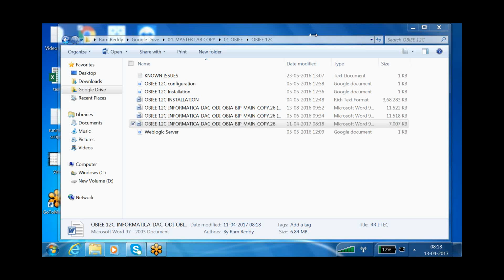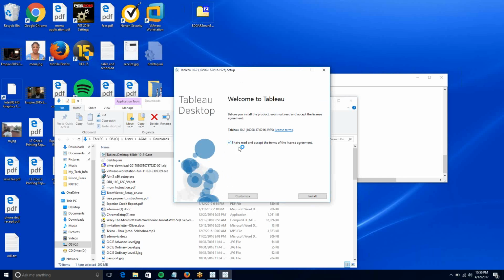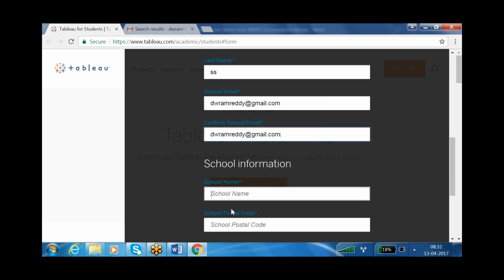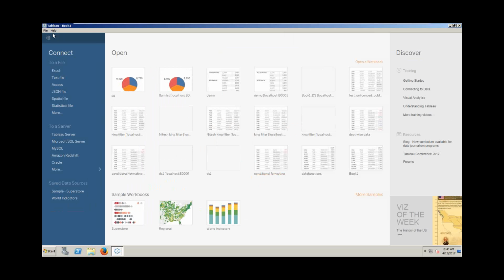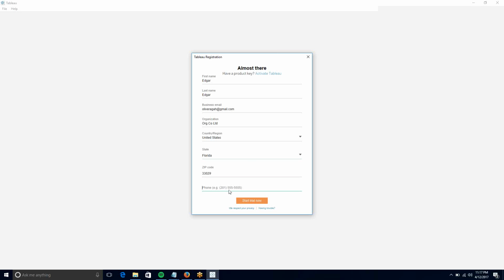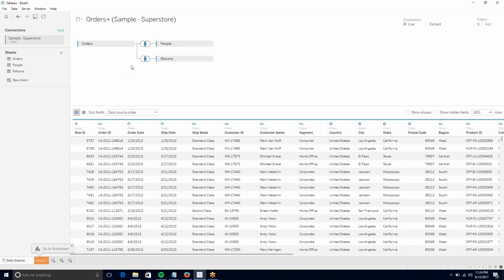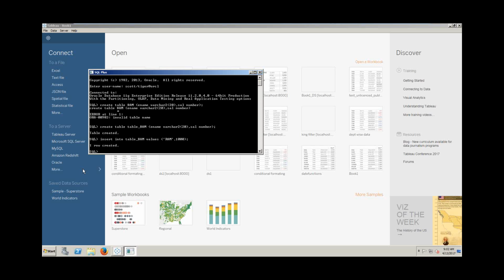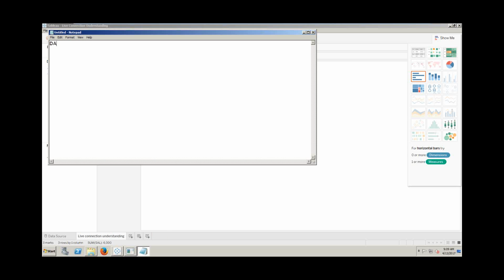Tableau Tutorial Part 3 Desktop Installations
DesktopTableau Tutorial Part 3  Desktop Installations